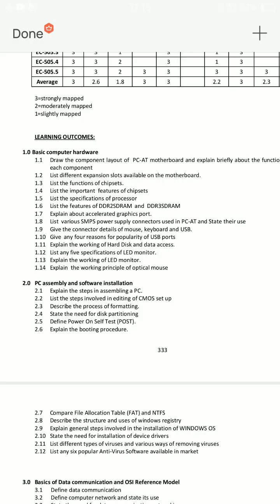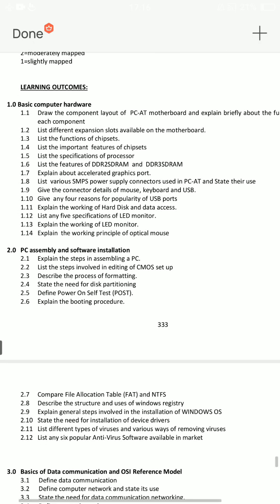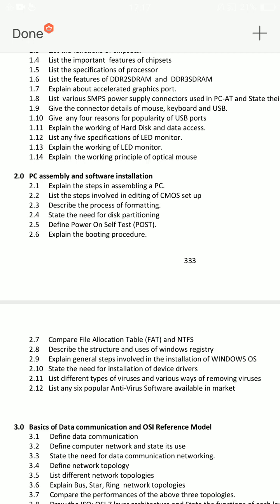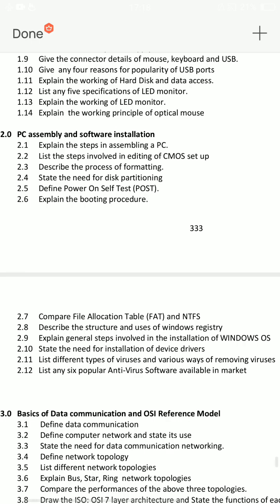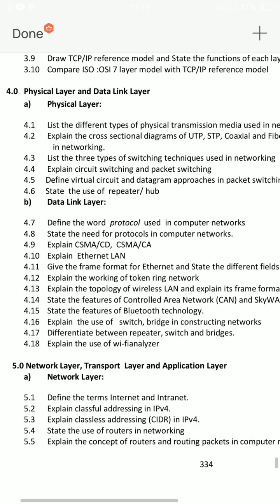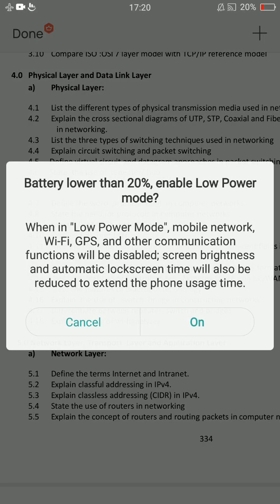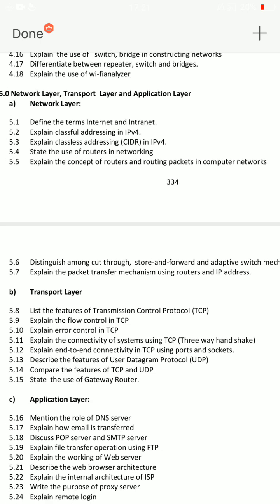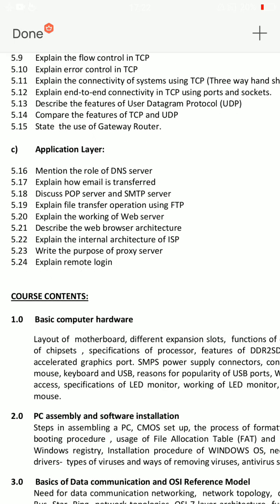ap diploma c20 ECE 5th sem CHN subject important questions| tips to pass diploma CHN subject